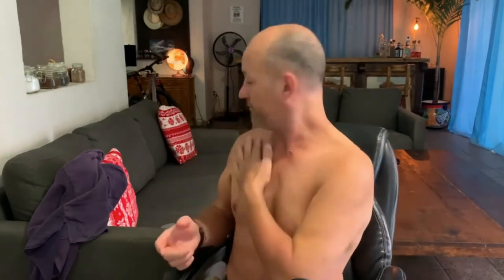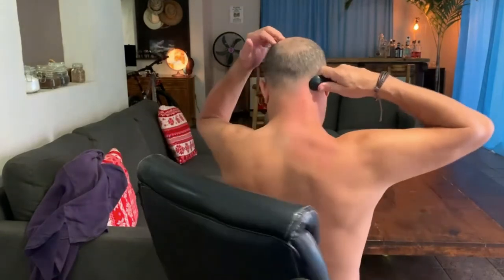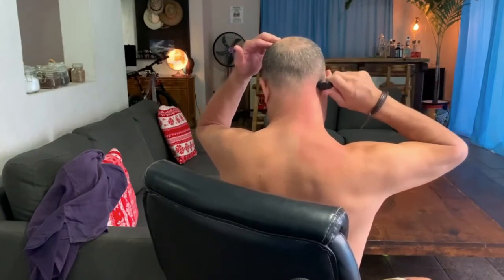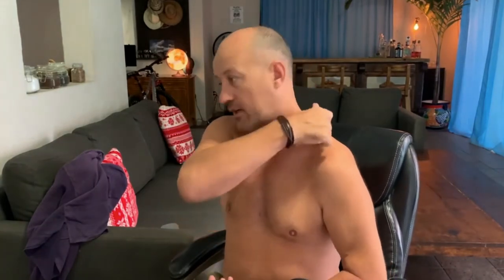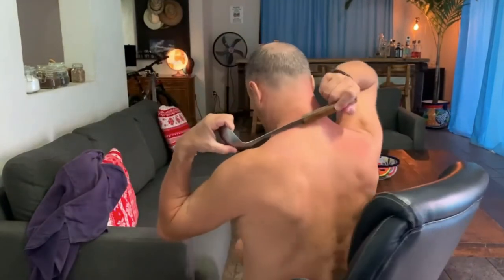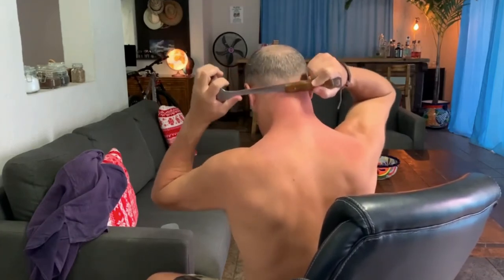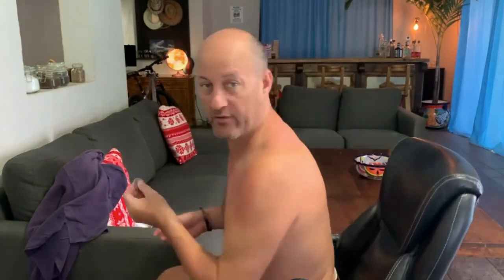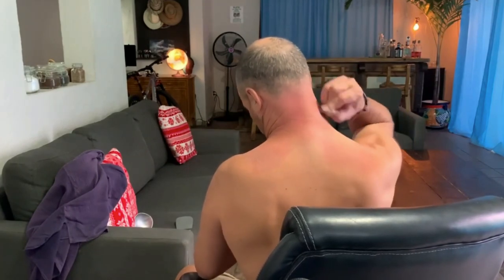Fix your NECK PAIN using a SOUP LADLE using GUA SHA |MarkPerrenJones.com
The amazing GUASHA treatments are great for any pain in your body and you can simply use what you have in the kitchen.
Discover the art of Gua Sha and the tools you can use for it. Whether you have traditional Gua Sha tools or everyday items like coins and spoons, this guide will show you how to achieve effective results.

The secrets to having a successful massage business that you will see in this video will show you what you can do TODAY that will make your business successful. Take action today, and you can change your massage business or make it even more successful.  Maybe you want to start a business, change careers, or you want to have lots more clients. Watch the video, and I promise you that I will deliver.

Video Title: Instant Pain Relief With Gua Sha: Discover The Best Tools To Use Now! | MarkPerrenJones.com

This video is about Instant Pain Relief With Gua Sha Fix your neck pain using a SOUP LADLE ! But It also covers the following topics:

Gua Sha Tools
Effective Gua Sha Techniques
Home Gua Sha Methods

🔔From Olympic athletes to world leaders, Mark Perren-Jones has healed them all.

👉 How to do an AMAZING Table Thai Massage! Here are some techniques from my new Thai massage course

Mark Perren-Jones is a highly regarded Remedial massage therapist, acupuncturist, and Pain Specialist. He is also the owner of the award-winning Isla Verde Spa. He has more than 20 years of experience in massage and acupuncture and has worked in spas and clinics worldwide. In his career, he has massaged Presidents and their families, Olympic athletes, professional sportspeople, and celebrities worldwide.

Mark's Spa earned an incredible 100 out of 100 5-star reviews on Tripadvisor! ( 100% 5 STARS). Just 6 months after the Isla Verde Spa opened, it became the No.1 Ranked spa in his highly competitive area. It was also the No. 1 Ranked 'Thing to do'(out of 43) in his area on Tripadvisor for more than 2 years.

🔔Discover the world of therapeutic massage and spa secrets with Mark.

© Mark Perren-Jones